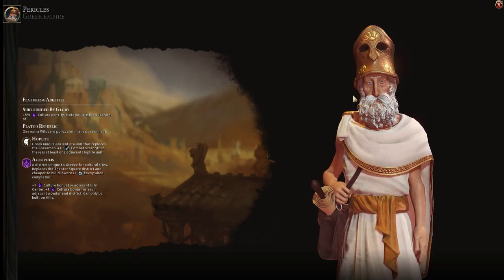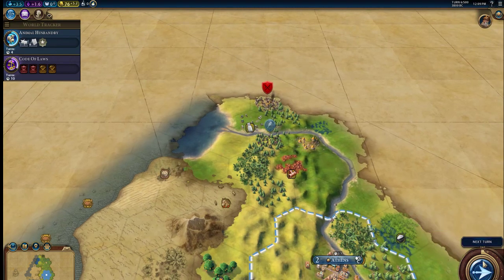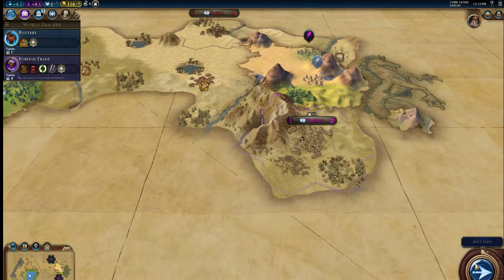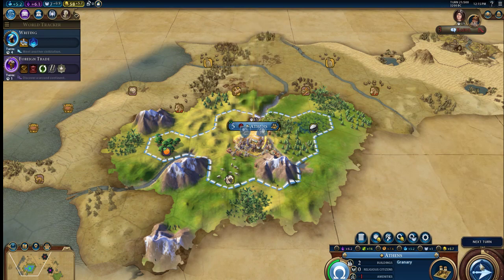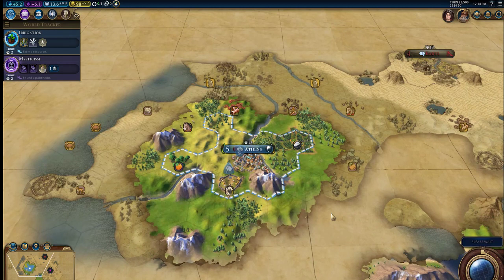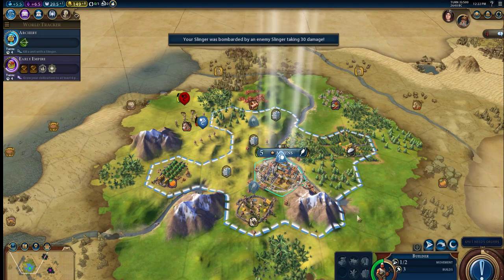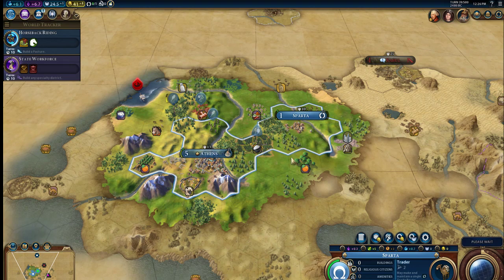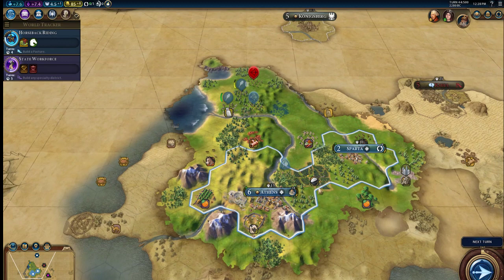Civilization 6 Let's Play #1 (Best Random Leader Ever)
Check out Part 2 Tomorrow!!